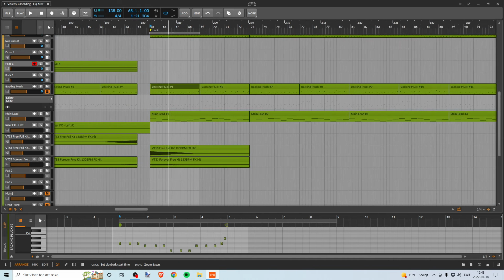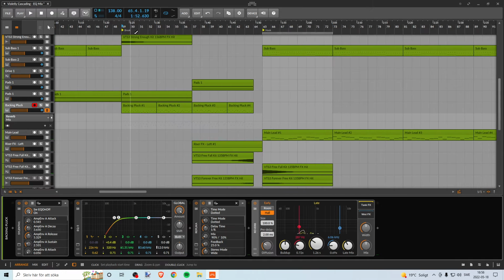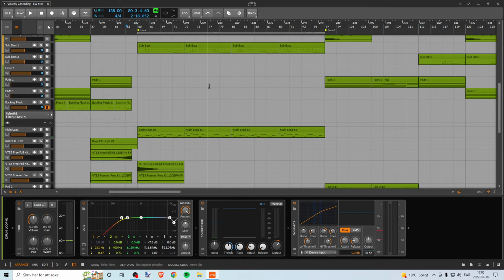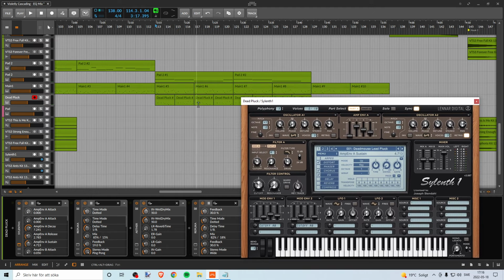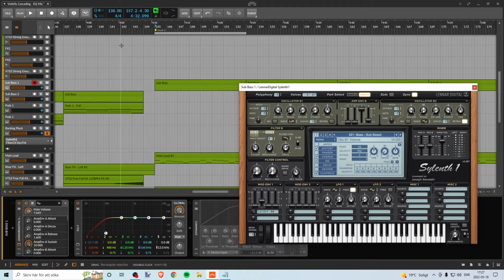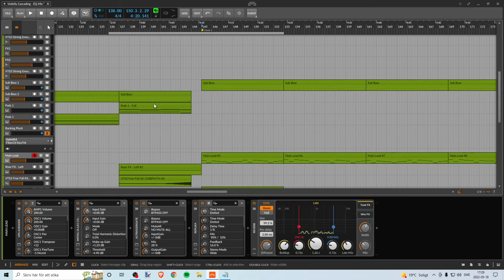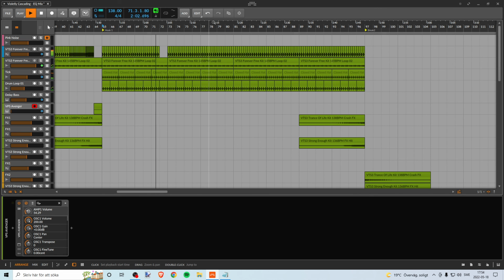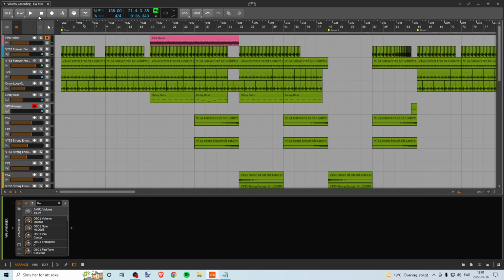Bitwig Trance Part 9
3DFX in the mix creating some groovey Trance Track!